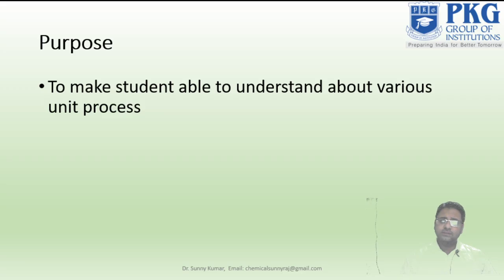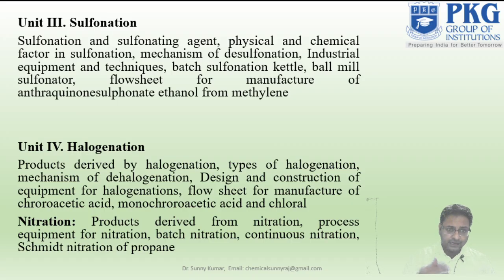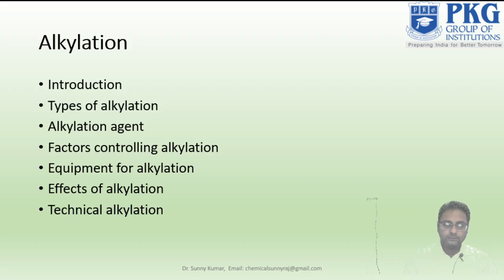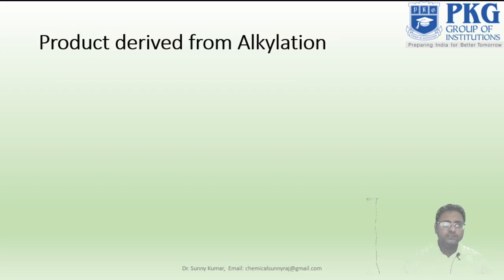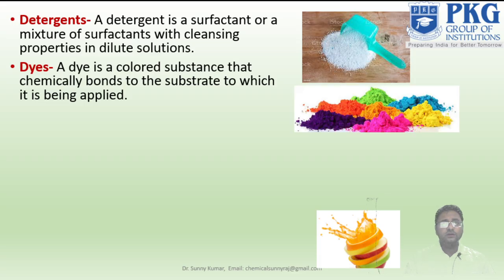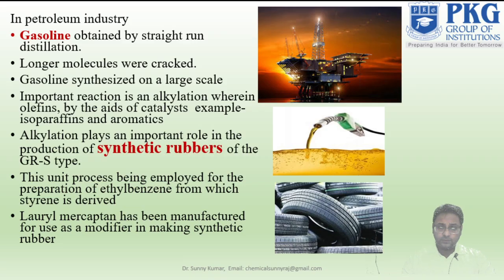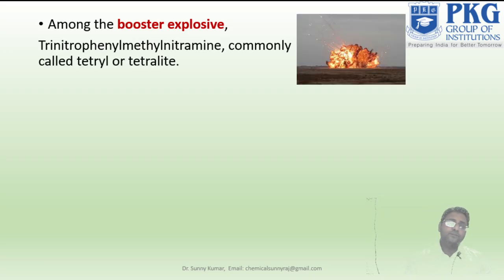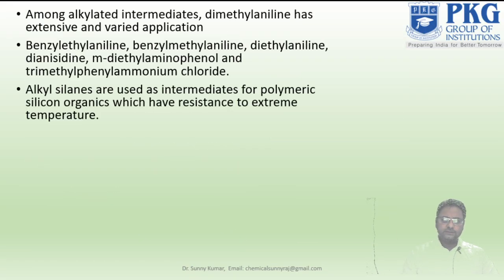Lecture 01 Unit Process